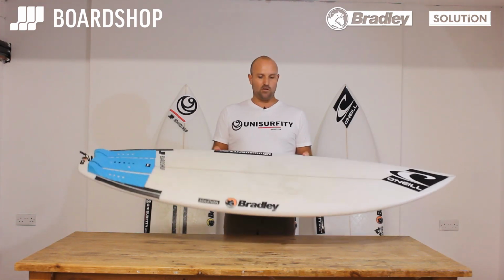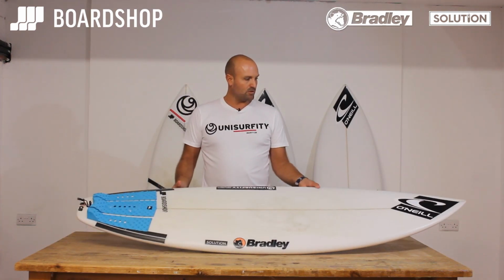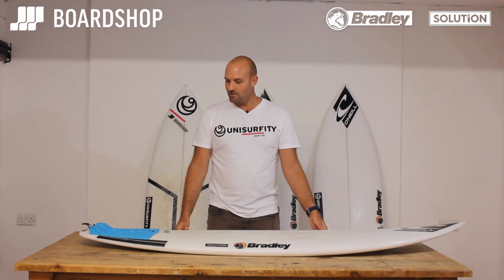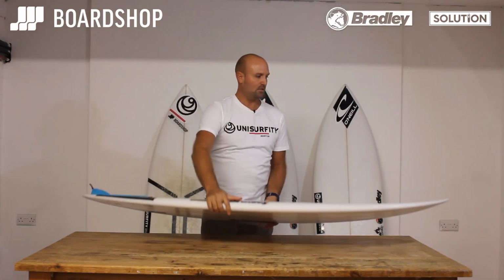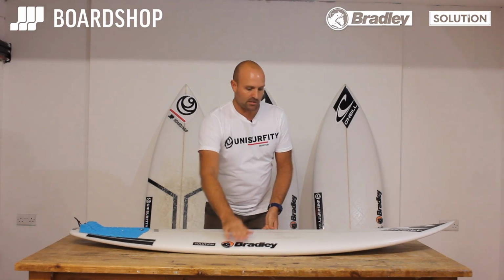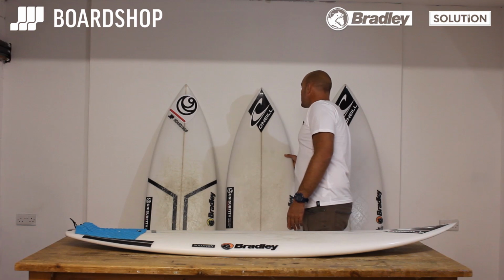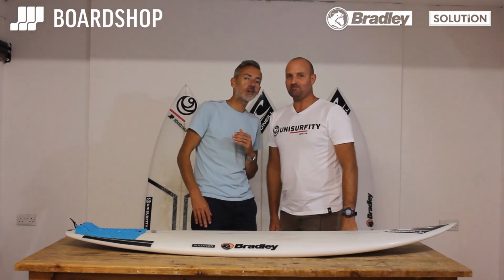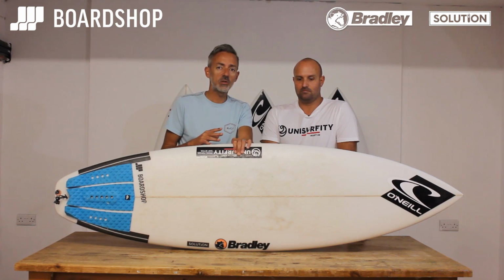Bradley Solution Surfboard Review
The Bradley Solution surfboard is exactly that; a solution to the never ending quest for the perfect shortboard for the average guy or girl who is either lacking fitness, has limited surf time, a little older or needs a board to counteract thick winter neoprene.

Christiaan Bradley's Solution can trace it's DNA back to a high performance shortboard which was tested by the pro team. Foam was added under the chest and further back creating a board with "friendly" dims and the added volume helps the Solution paddle well and catch waves early. This clever little board would make a great travel companion for the experienced, older surfer or the competent surfer who is lacking wave time. The Solution would cope well with the smaller days and has enough dialled-in performance for the more demanding and significant conditions encountered on your travels.

Bradley's Solution has a very slightly fuller outline but maintains a "proper" shortboard look, moderate single to very slight double concave, regular shortboard rocker for snappy modern turns, the rails are medium to full which are sharper through the tail for great hold and speed.

This is a really versatile shortboard which would suit a large spectrum of riders and has all the attributes for a great all-rounder comfortable in average to powerful, waist high to well overhead waves.